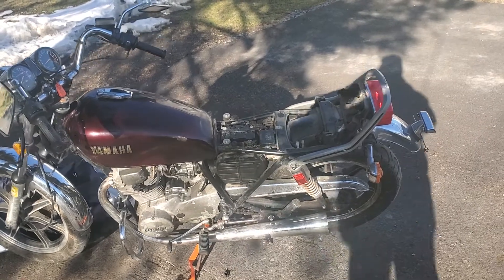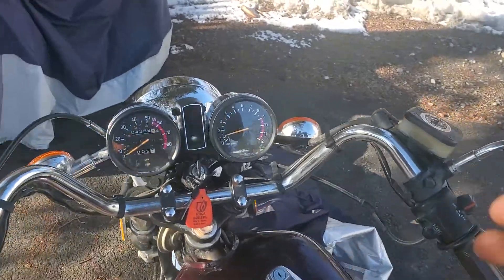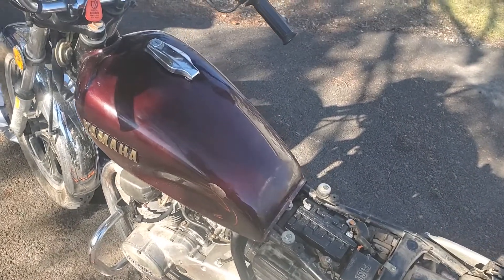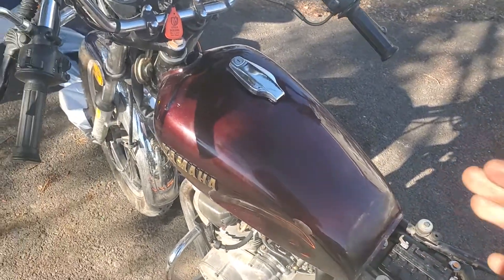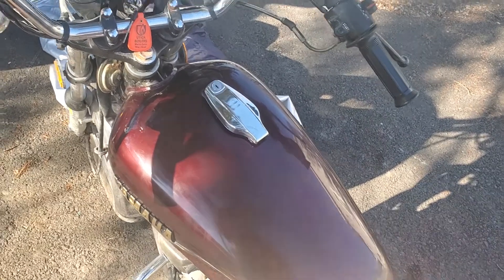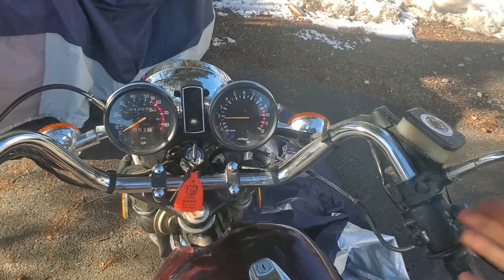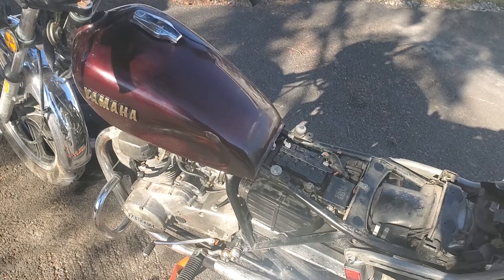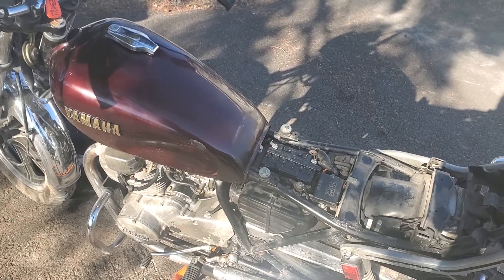1981 Yamaha XS400 Special - No Throttle Response at Low RPMS / Bogs Out / Misfire SOLVED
My newly purchased 1981 Yamaha XS400 Special had an issue when I first got it. The issue was I couldnt get it raise RPMS, I would blip the throttle and it would bog out and want to die, Wide open throttle did the same thing. When I pulled the choke out the bike would soar to 4k+ RPMs. When it sometimes would let me get it over 2k rpm and I'd hit the throttle it would take forever to return back to lower rpms. It would also only idle on one cylinder.

Turns out the pilot jet on the misfiring cylinder was a bit clogged and the slide was sticking, so when I'd give it throttle it created asynced carb situation since one throttle slide would raise and the other would hesitate. This causes a bogging engine.

TLDR CLEAN YOUR CARBS 5 TIMES.